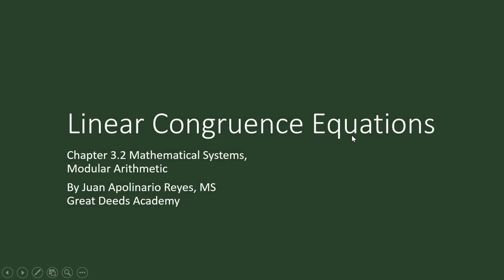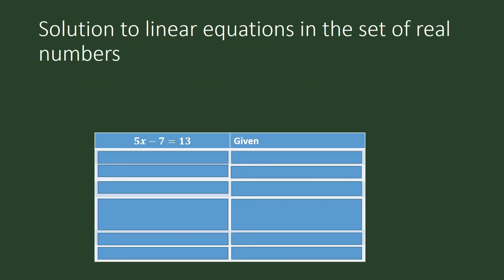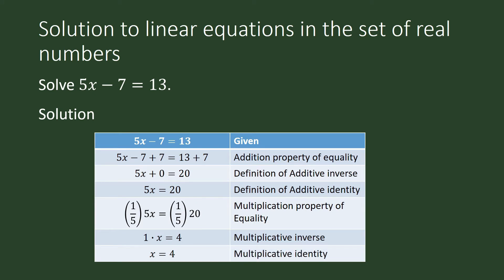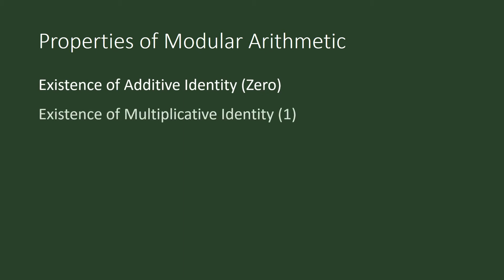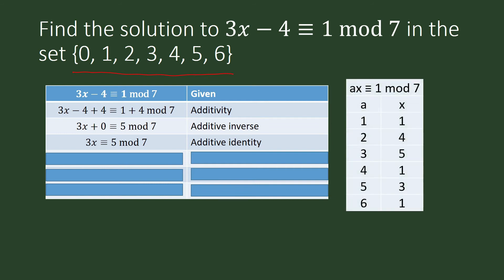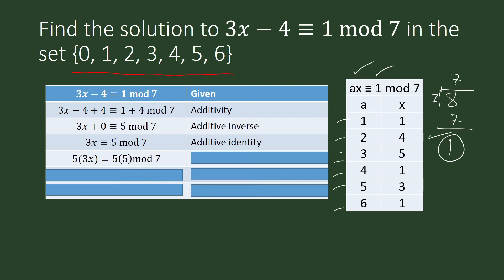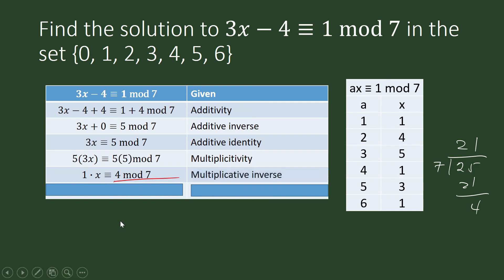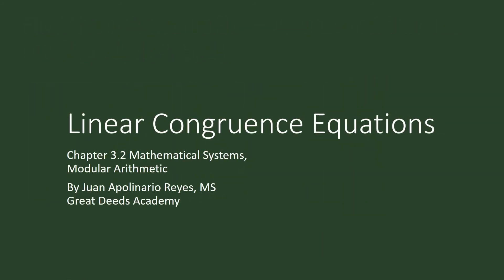Linear congruence equations (Mathematics in the Modern World, GE Curriculum Higher Education)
Linear congruence equation The playlists of Great Deeds Academy follow the curriculum guidelines of DEPED and CHED as published in their official websites.